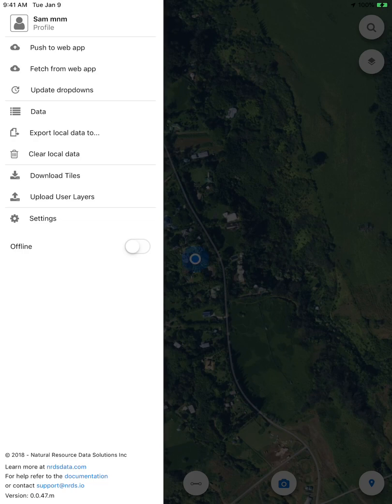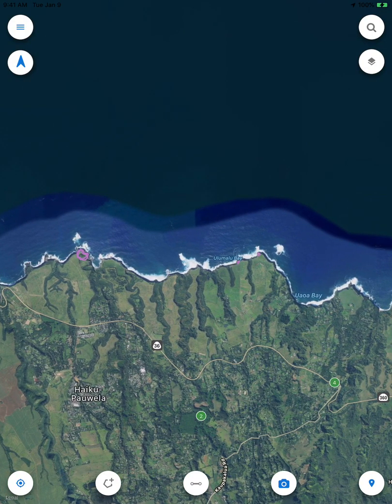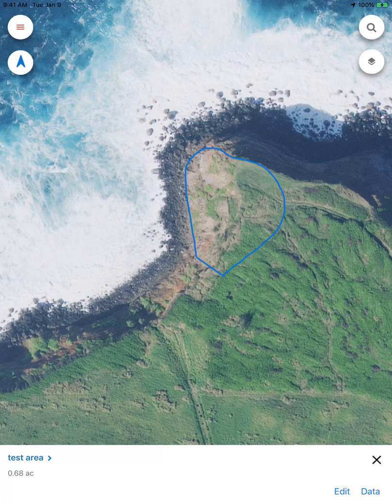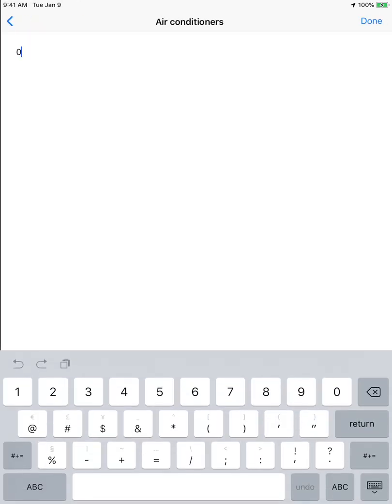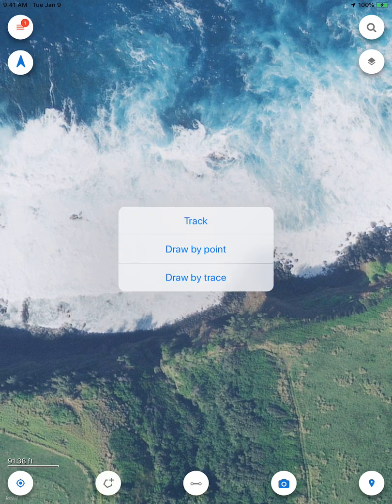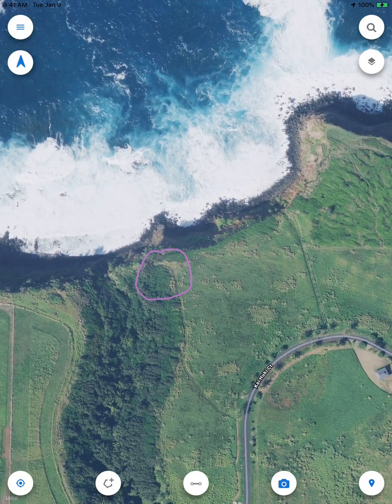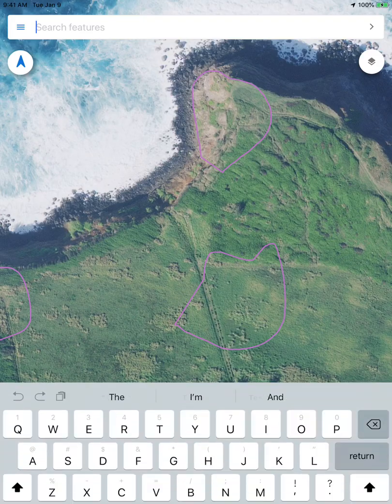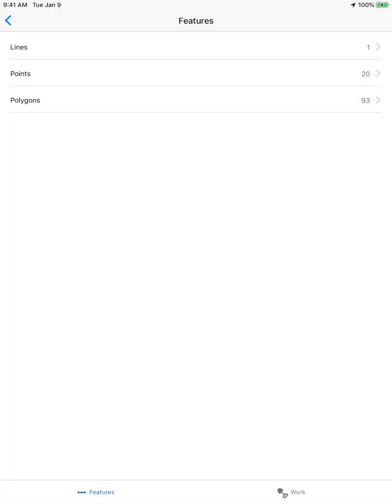NRDS Aina Mobile Clean Up Site Log Tutorial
Tutorial to add site logs on the NRDS aina app